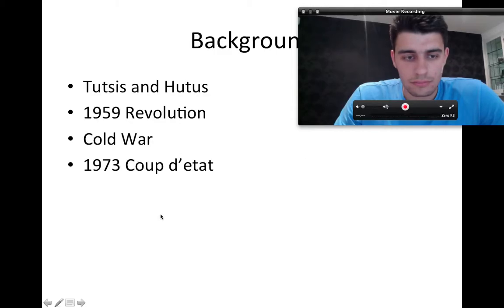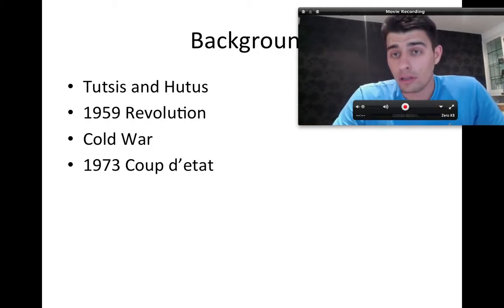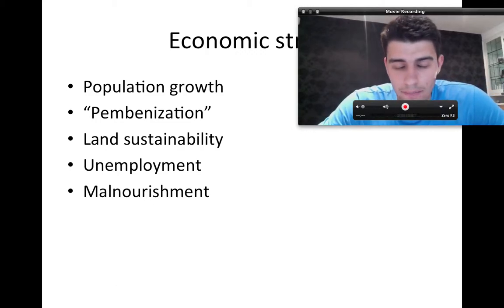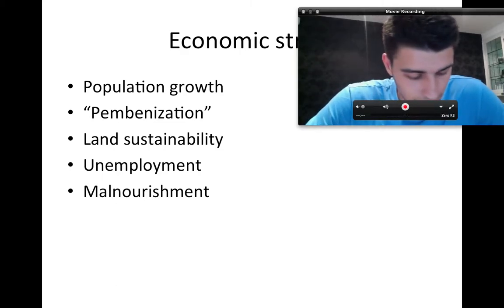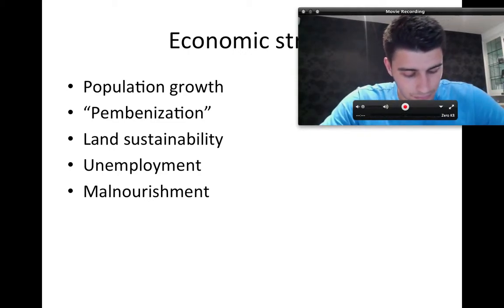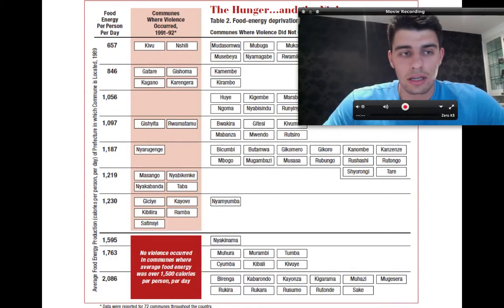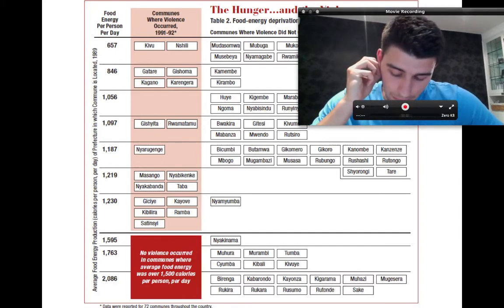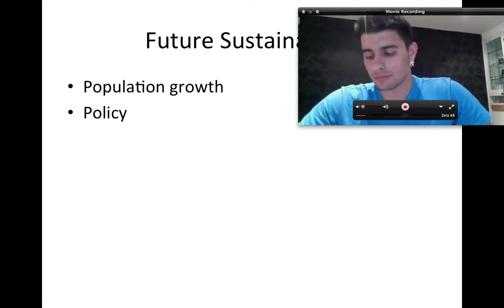Rwandan Tragedy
EIU 4102 - Rwandan Tragedy